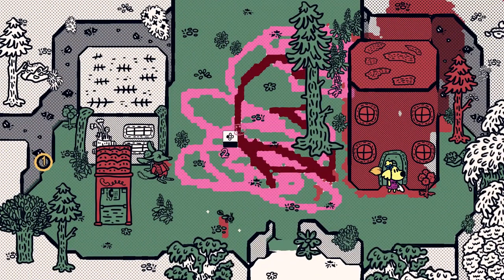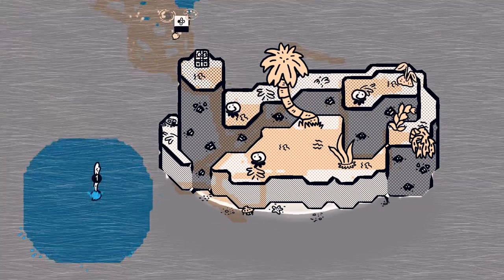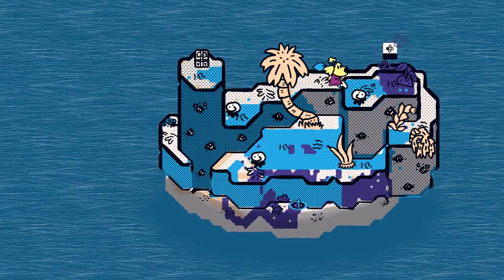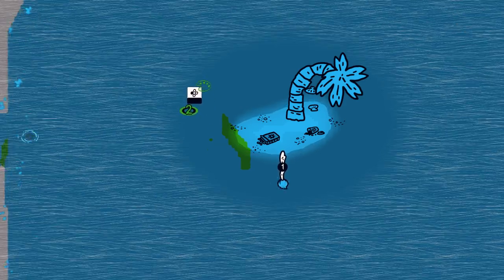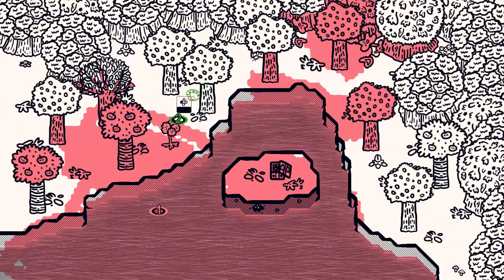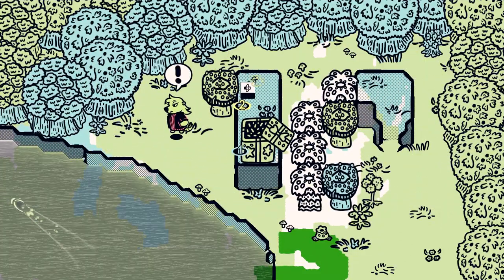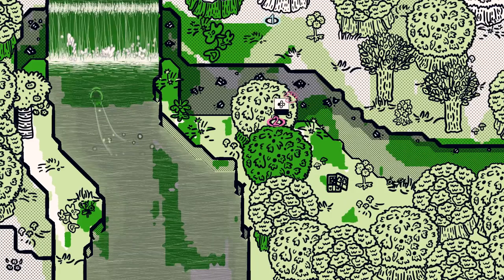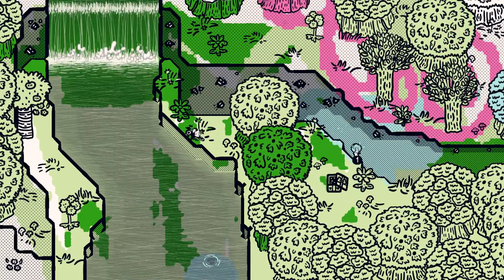CHICORY A COLORFUL TALE w/ UDJ & TheNSCL - Episode 31 - All The Map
The penultimate episode! Now that the Academy is done and over with, it's time to venture out and finish the rest of the game!